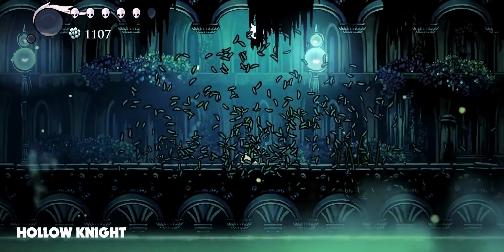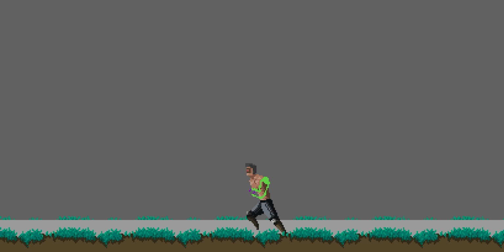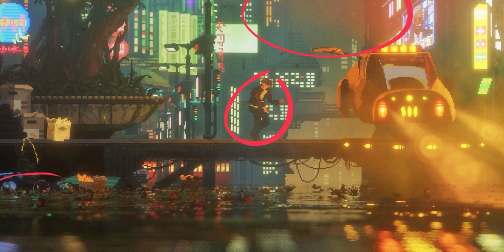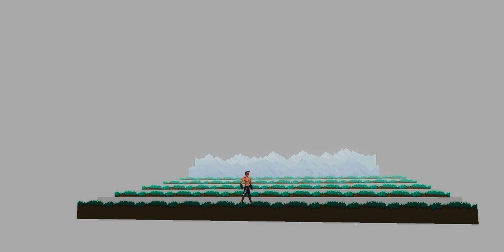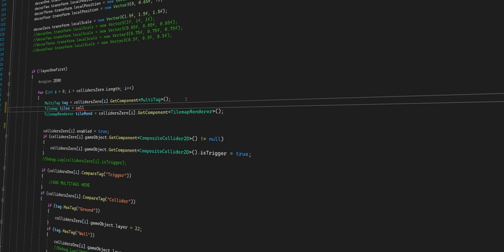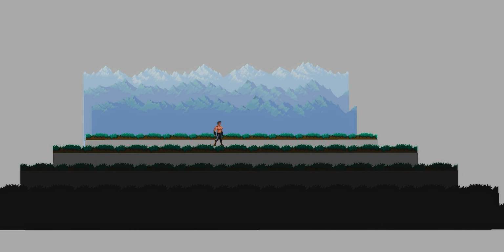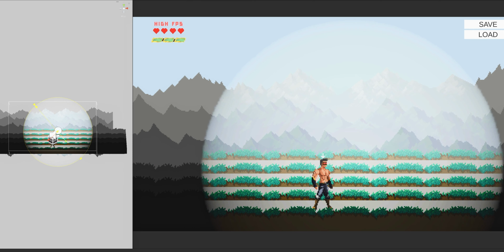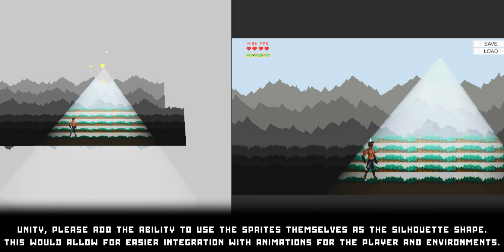Creating DEPTH in my Dream Game | RANGER Devlog 10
In this devlog we create depth through scaling and positioning of the tilemaps, color of foreground and background tiles, and 2D lighting. This is the foundation for world building, so that's pretty exciting lol.

These past 10 Devlogs have been awesome to make... looking forward to the next 10!